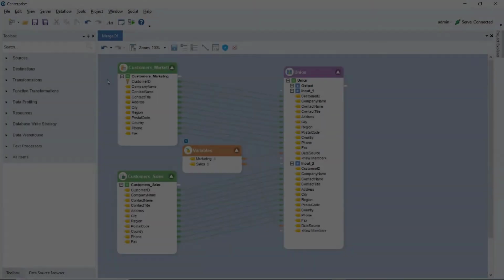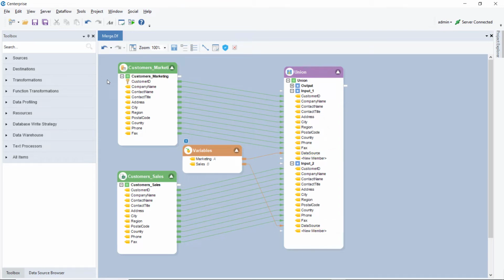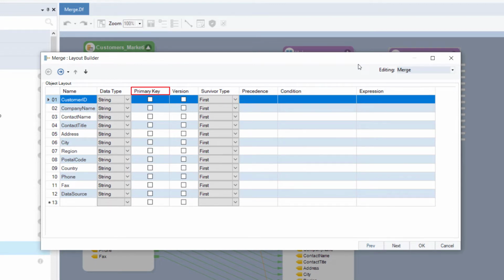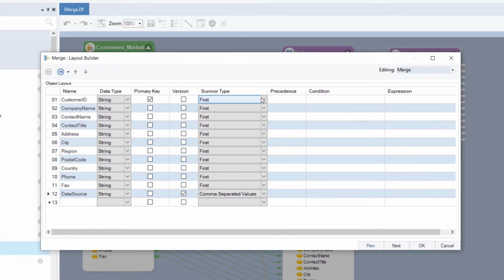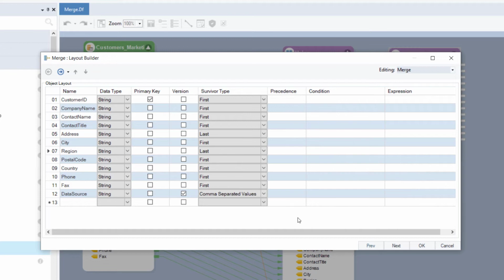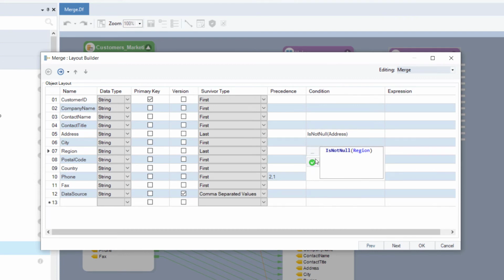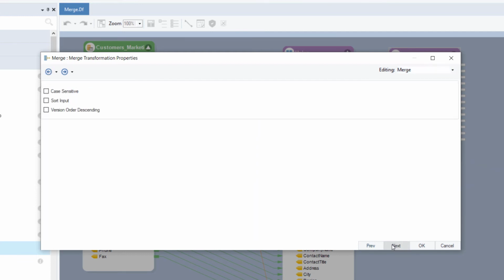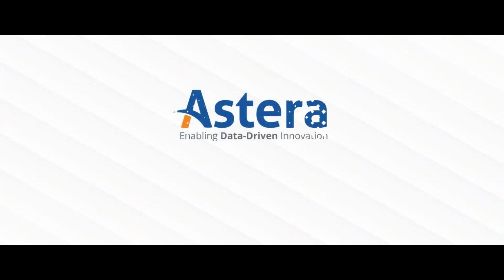Merge Transformation Tutorial in Astera Centerprise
Merge transformation in Astera Centerprise is designed to merge data fragments from disparate sources based on some predefined logic and present it in a consolidated form to draw actionable insights. Users can specify a combination of Survivor Type, Precedence, Condition, and Expression, to define the merge criteria according to their business requirements.

In this tutorial, we will cover:

- Pre-requisites for data to be merged (Using Union and Variable objects)

- How to specify Primary Key and Version fields

- Exploring Survivor Type, Precedence, Condition, and Expression options

- Additional Merge options, such as Case Sensitive, Sort Input, and Version Order Descending